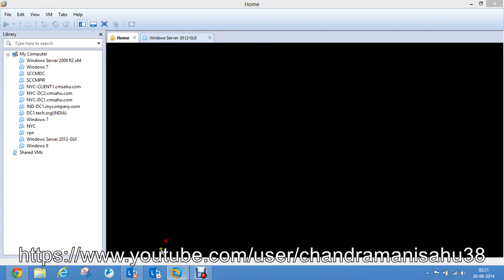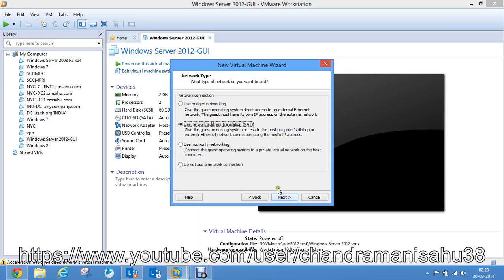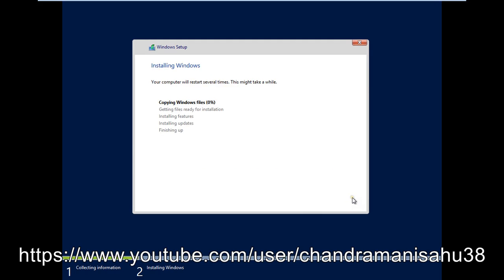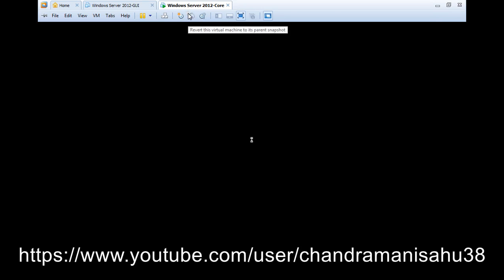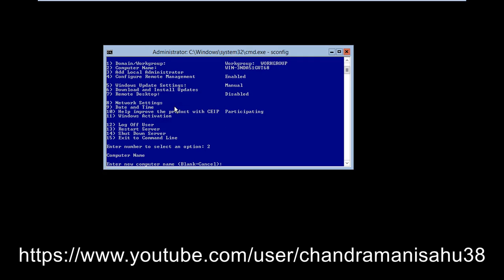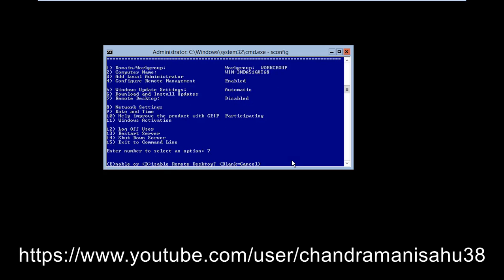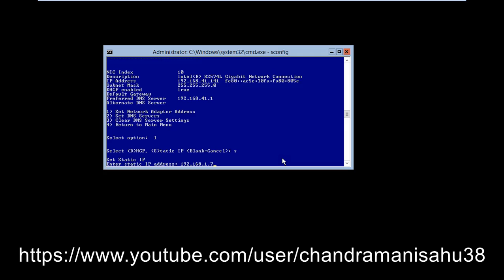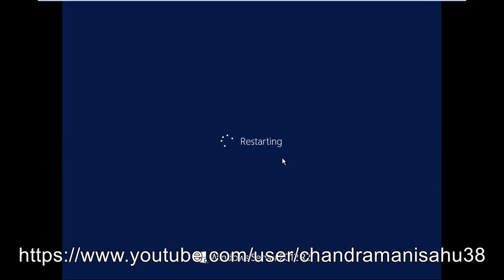Installing Server Core 2012 R2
This video will look at installing Windows Server 2012 R2 using the core interface. The video will also look at how to configure the install once complete for remote administration. Server Core only provides a command line interface rather than the full graphical interface, but by the end of this video you will see that you can configure almost any part of Windows Server 2012 R2 Server Core from remote.

Demonstration
This demonstration will look at installing Windows Server 2012 R2 with the core interface on a VMWare virtual machine. The procedure is the same if you plan to install it on a physical computer.
1. To start the install, place the Windows Server 2012 R2 DVD in the optical drive. In the case of a physical computer this will involve placing the media in the computer. In a virtual machine, this will involve editing the optical drive settings and mounting the ISO image of the DVD. If the computer does not boot from the optical drive you will need to change the boot order in the BIOS or press the boot menu key on start up to select the optical drive to boot off. This key will be different depending on the BIOS that is running on that computer, however it is generally displayed on the startup screen when the computer is first switched on.
2. Once the computer has booted, the first screen will ask which language, time and currency format to use and lastly which keyboard to use. You should choose these based on where you live in the world and what language you want to use.
3. The next screen gives you the option to repair the computer. If you have already installed Windows and it is not booting, selecting this option allows you to access a number of tools that may allow you to fix the problem. To start the install of Windows, select the option in the middle of the screen "Install Now".
4. On the product key screen you will need to enter in a product key. The product key not only provides proof that you have purchased Windows but it also lets the setup know which edition you are allowed to install.
5. This screen allows you to decide which operating system to install. The Server core option will be selected by default. If the edition of Windows indicated by the product key is not on the DVD, setup will indicate that Windows Server cannot be installed with that product key.
6. On the license agreement screen, it is just a matter of ticking the tick box "I accept the license terms" after you have read it and pressing next.
7. On the type of installation that you want to perform you need to select the second option "Custom: Install Windows only (Advanced)." This will perform a clean install of Windows Server. The top option "Update: Install Windows and keep files, settings, and applications" will upgrade an existing edition of Windows. This option will only work if you run setup from the operating system that you want to upgrade.
8. On this screen you select where you want to install Windows from. If you have a drive that has not been partition and formatted it will appear as unallocated spaced. It is a simple matter to select this drive and let setup partition and format the drive as required. If your drive does not appear, you may need to load additional device drivers. This can be done by selecting the option "Load driver". If you have a drive that already has partitions on it but you want to remove all the data on it, you can select it and select delete to delete the partitions and data. It is generally easier to do this and install onto unallocated space then use existing partitions. This is because the way Windows partitions drives changes a little as time goes on and if it is possible to start a fresh, it is best to do so.
9. Set will start copying files and configuring the drive to boot Windows. Once this is complete, Windows will restart and start detecting device drivers and configuring Windows. Once complete, the system will boot to the login screen.